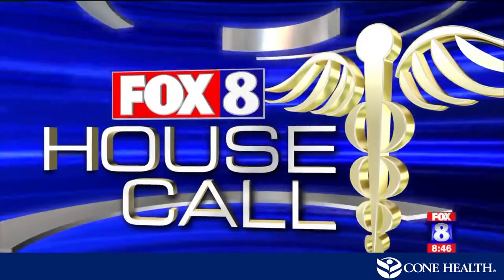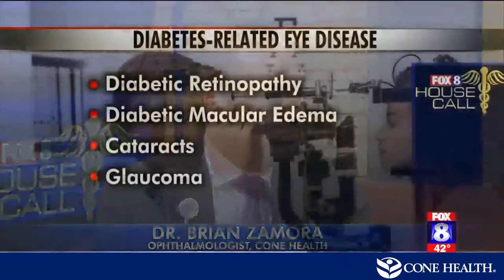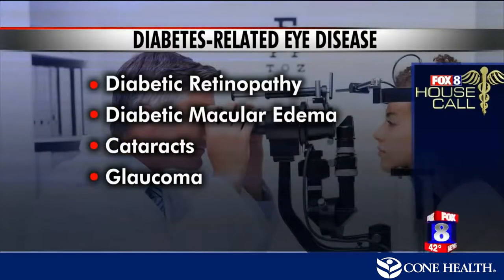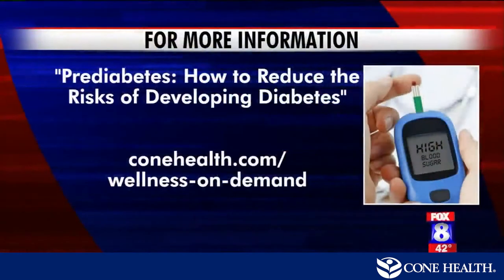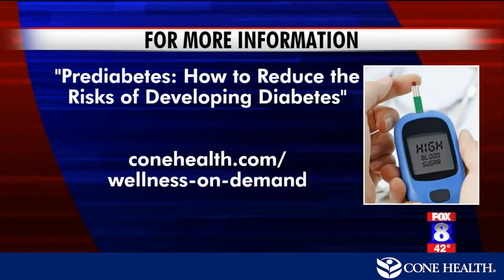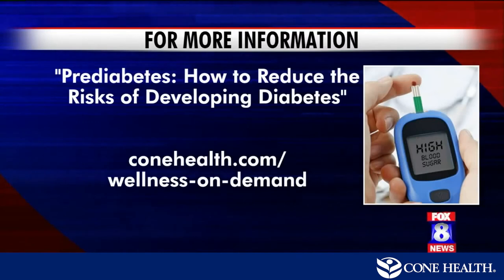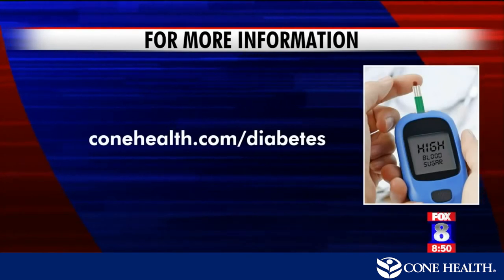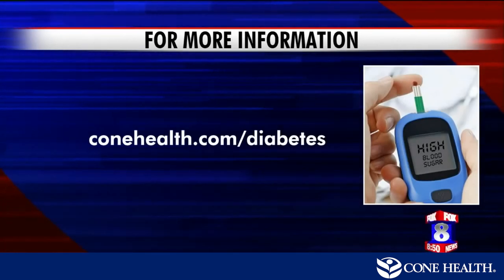Diabetes: Eye Health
Diabetes can affect the body in many ways, and you may have heard that it can cause eye problems and even lead to blindness. However, early detection and intervention of eye issues in diabetes patients can help prevent and/or postpone damage to the retina or vision loss. This is why it is extremely important for patients with diabetes to get a comprehensive eye exam annually.

There are a few forms of diabetes-related eye disease, including:

Diabetic retinopathy – When the blood vessels in the retina (the light-sensitive tissue lining the back of the eye) are damaged from diabetes.

Diabetic macular edema - Occurs when blood vessels in the retina of patients with diabetes begin to leak, causing fluid buildup that can lead to vision loss.

Cataracts – Permanent blurring of vision from cataracts can be caused by changes to the lens due to excess blood sugar.

Glaucoma – When pressure builds within the eye, leading to a gradual loss of sight.

Brian Zamora, MD, PhD, is a board-certified ophthalmologist with Triad Retina & Diabetic Eye Center and a member of Cone Health Medical Group talks spoke on this topic on Fox 8 House Call.